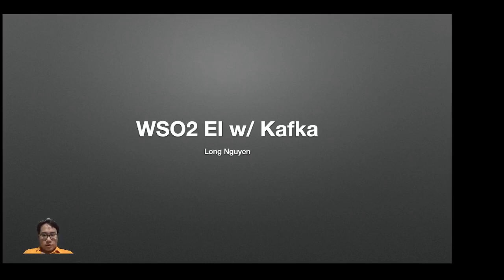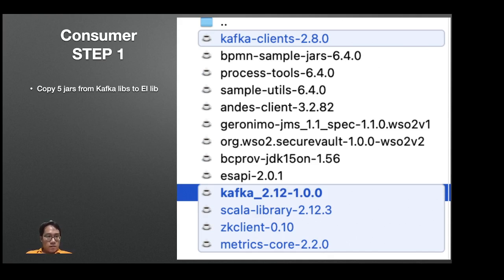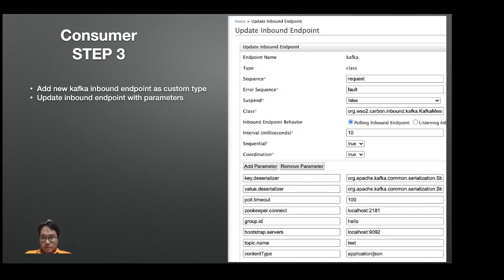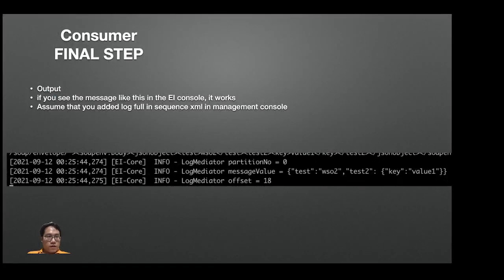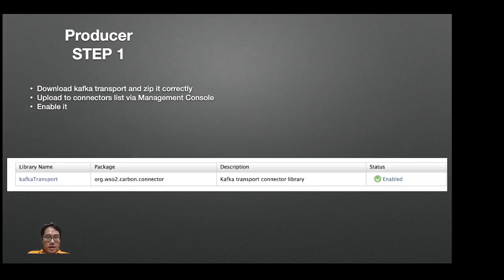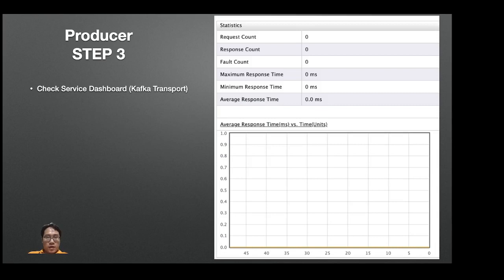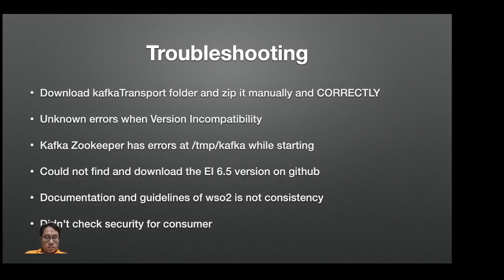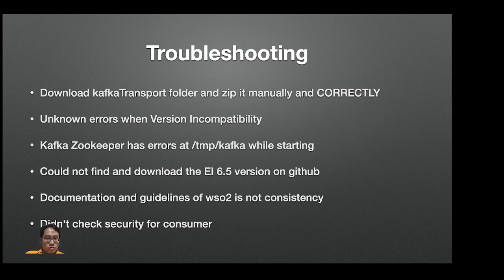WSO2 EI 6.4.0 w/ Kafka Message Broker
A test with ESB connector Kafka.